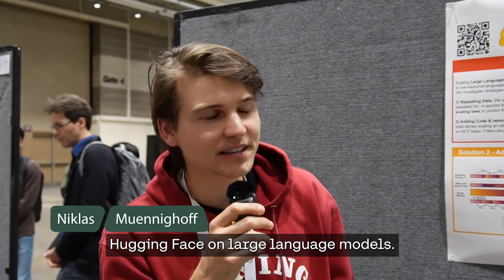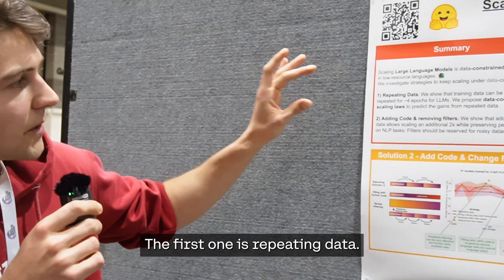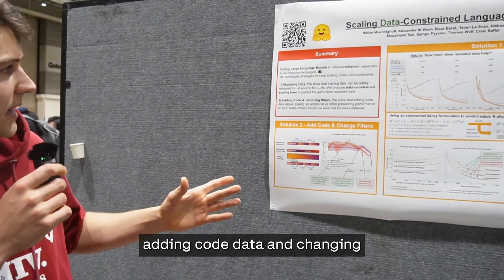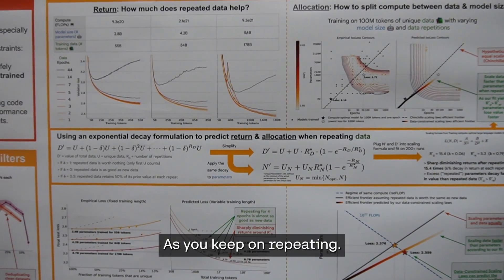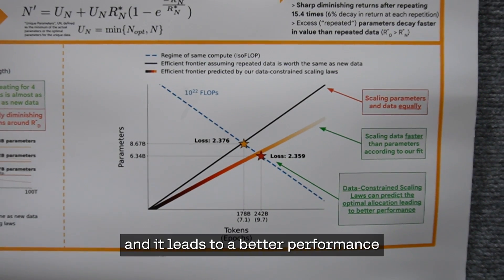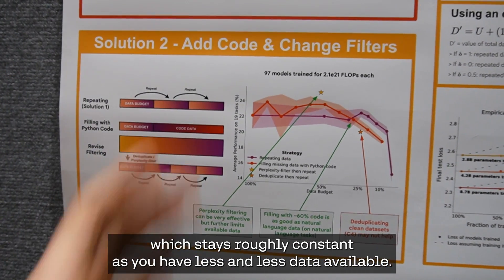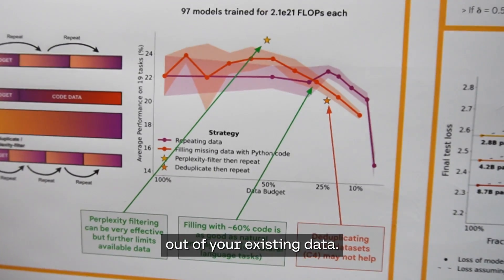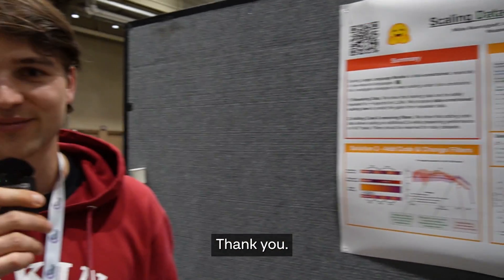C4AI @ NeurIPS, 2023 - Niklas Muennighoff on Scaling Data-Constrained Language Models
Join Niklas Muennighoff for a brief introduction to his paper "Scaling Data-Constrained Language Models," live from the poster hall at NeurIPS, 2023.

This session is brought to you by the Cohere For AI Open Science Community -  a space where ML researchers, engineers, linguists, social scientists, and lifelong learners connect and collaborate with each other. Thank you to our Community Leads for organizing and hosting this event.

If you’re interested in sharing your work, we welcome you to join us! to express your interest in becoming a speaker.

Join the Cohere For AI Open Science Community to see a full list of upcoming events